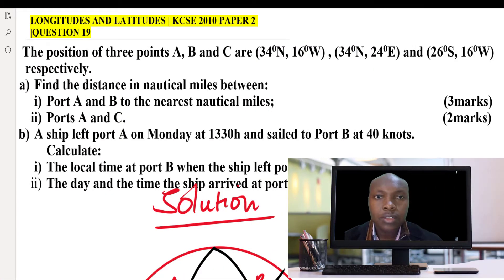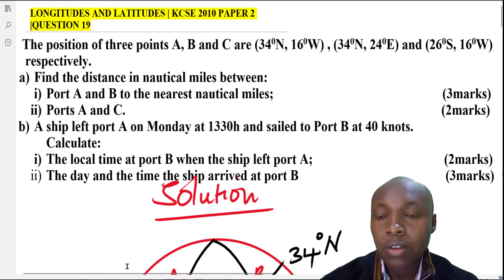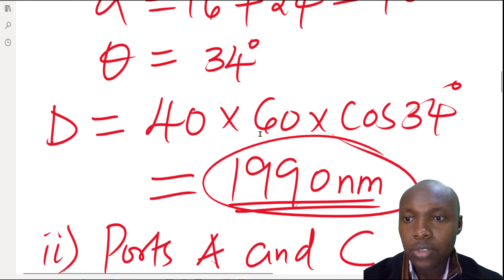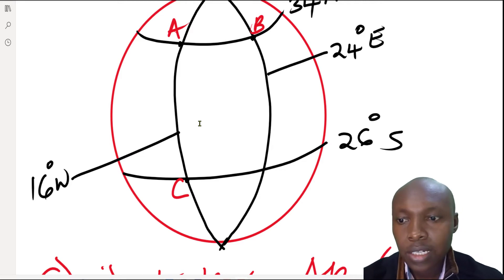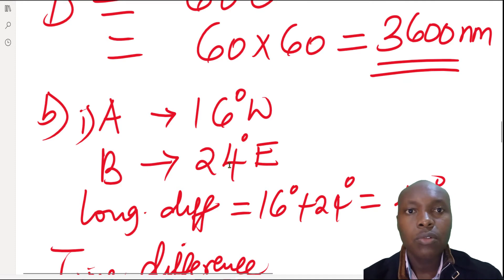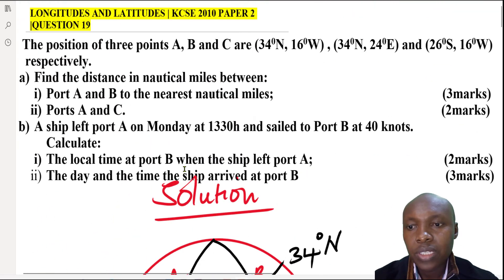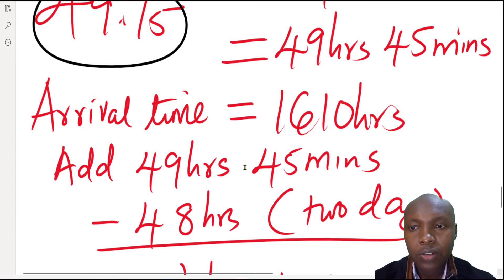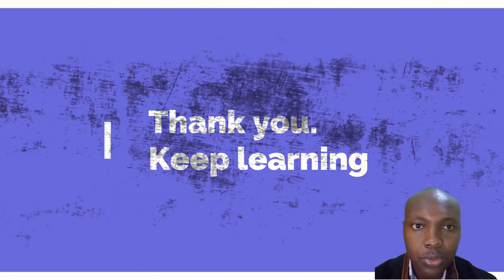Longitudes and latitudes | KCSE 2010 | Mathematics paper 2 | Question 19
Step by step workings on how to solve a question on longitudes and latitudes.
KCSE 2010
#121/2